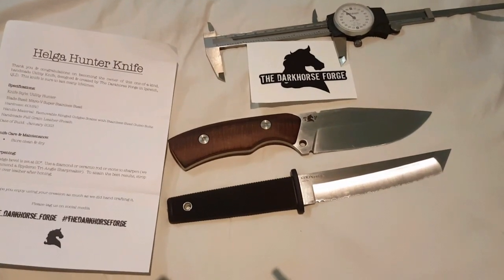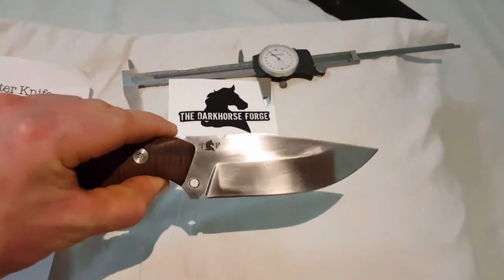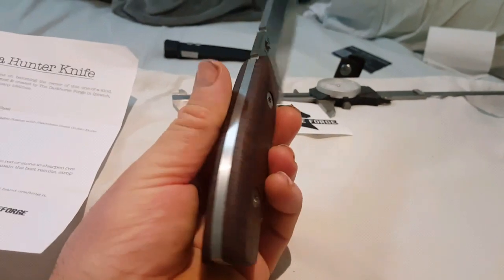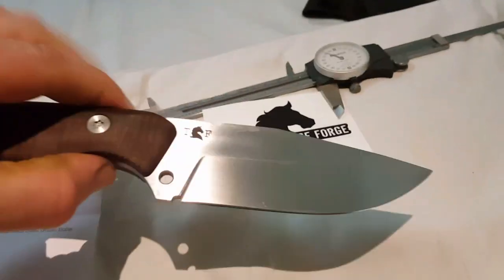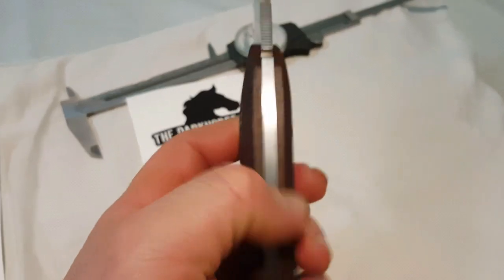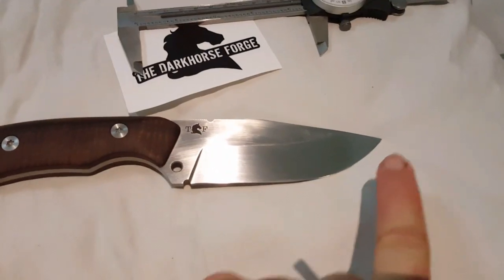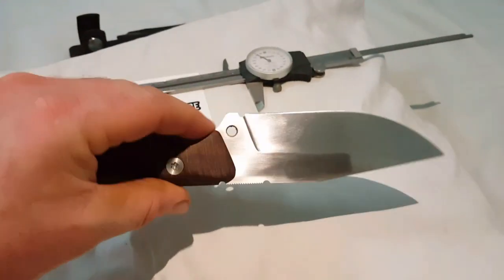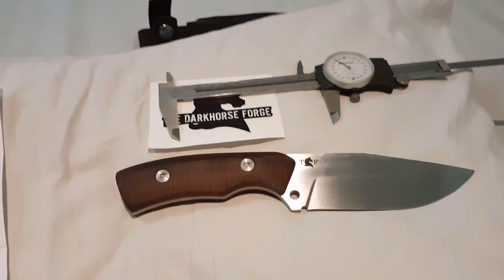The Dark Horse Forge Helga Hunter knife .